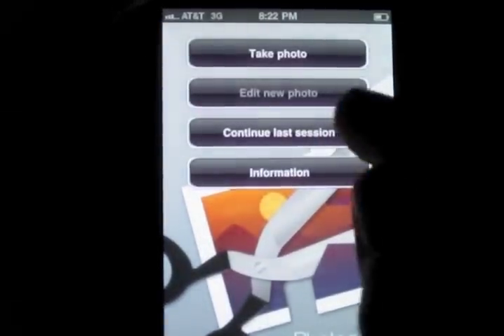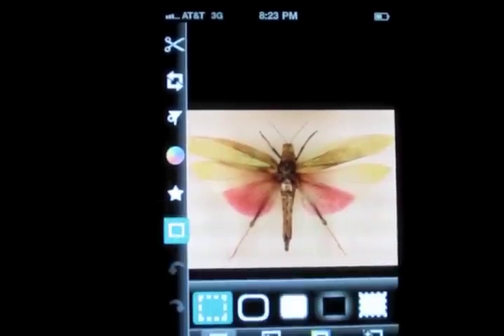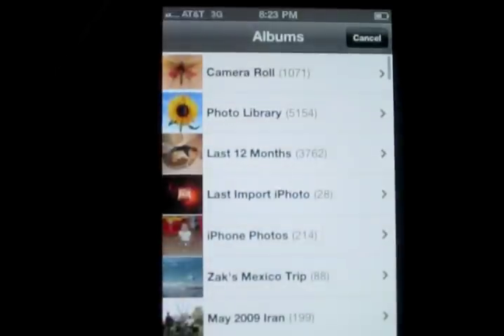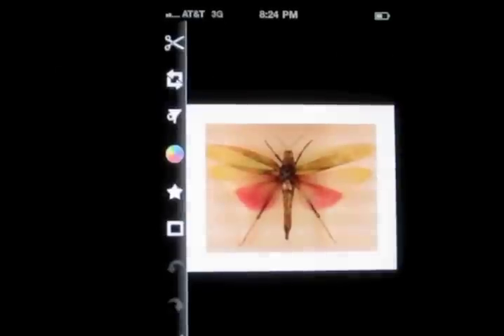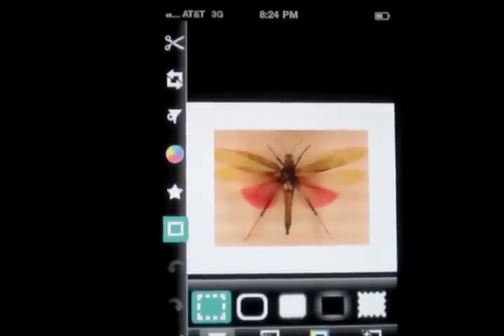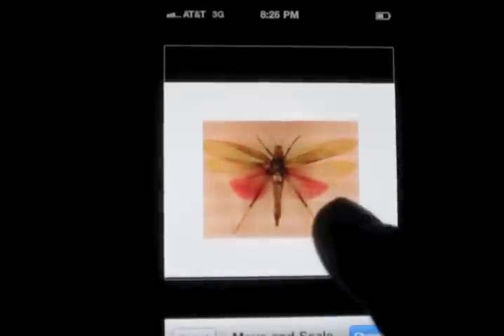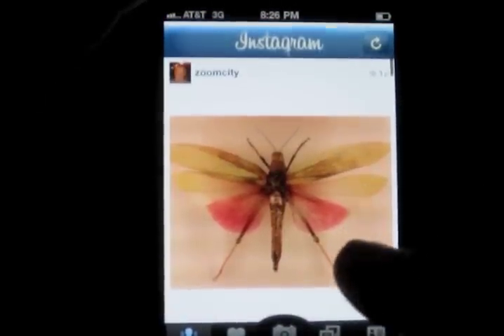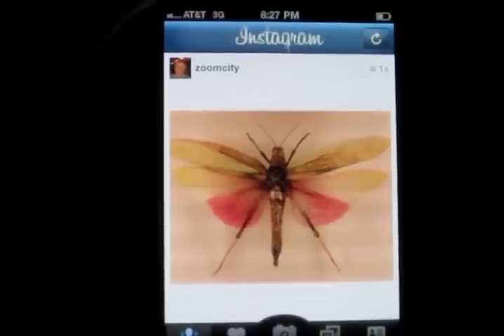Add borders to landscape or portrait image for full-size post to IG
The popular iPhone image sharing application, Instagram, accepts only 1:1 aspect ratio images for display. Learn how to use the Photogene iPhone application to add four consecutive white borders to a portrait or landscape image then post to IG without losing any of your image.

This is a quick and dirty video! I didn't quite capture the bottom portion of the screen. Once I find my darn tripod, I'll produce a more professional version.

Tom  @zoomcity on Instagram